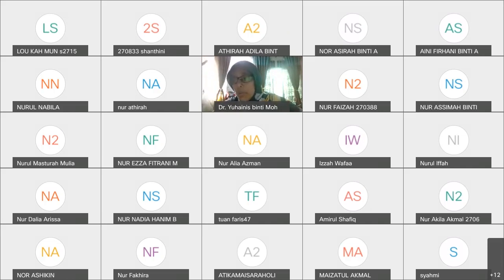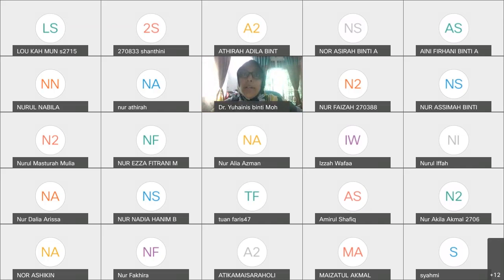CLASS OPERATION STRATEGY 3